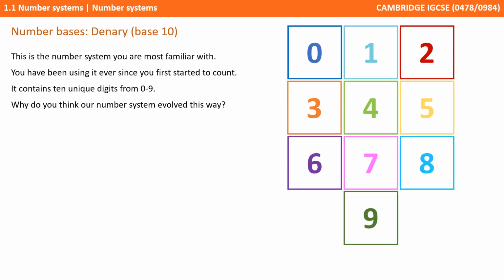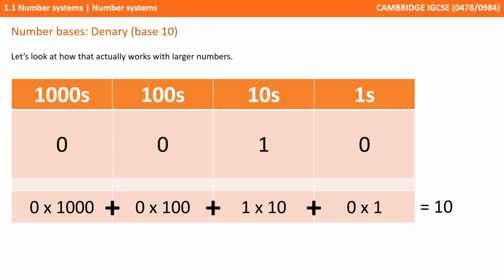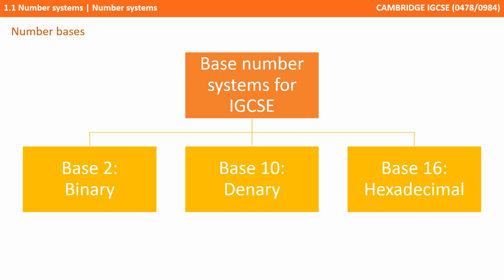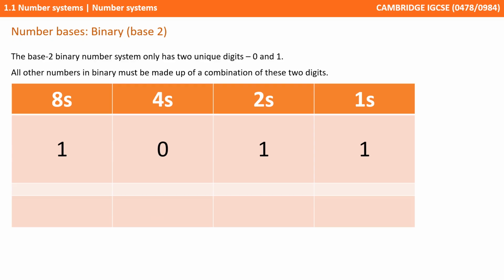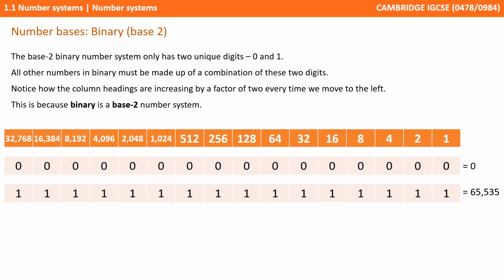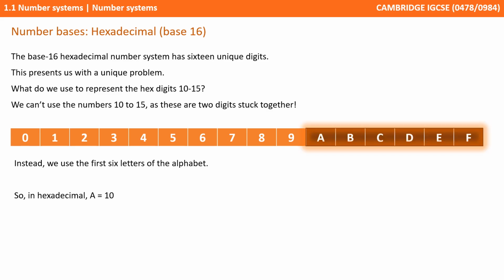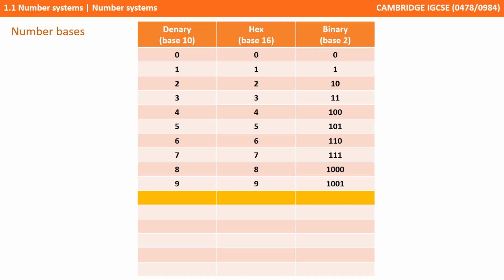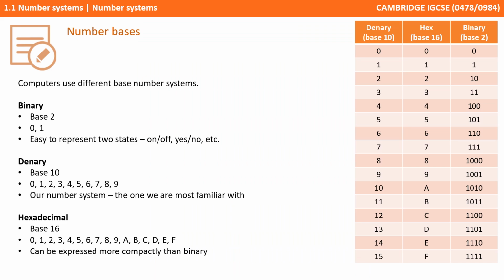2. CAMBRIDGE IGCSE (0478-0984) 1.1 Number systems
CAMBRIDGE 0478 & 0984 Specification Reference - Section 1.1 - 2a

Don't forget, whenever the orange note icon appears in the corner of the screen, that is your cue to take notes about the content being shown on the current slide.

00:00 Number systems
00:11 Intro
00:16 Denary (base 10)
03:13 Binary (base 2)
06:00 Hexadecimal (base 16)
07:03 Summary
09:17 Recap
09:59 Outro